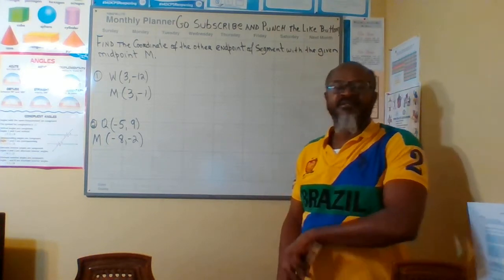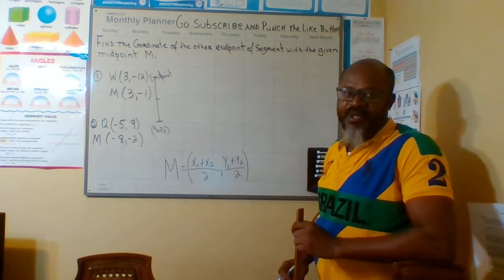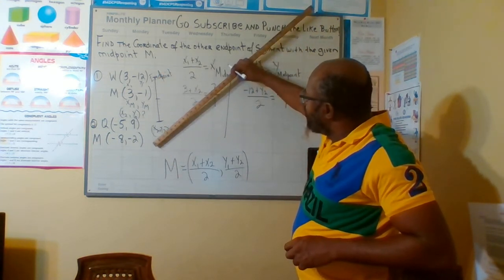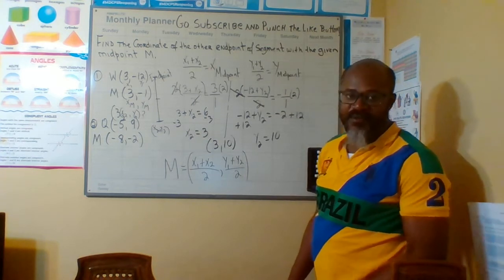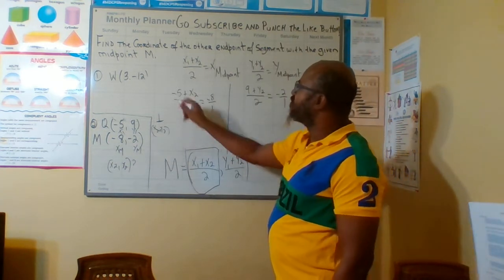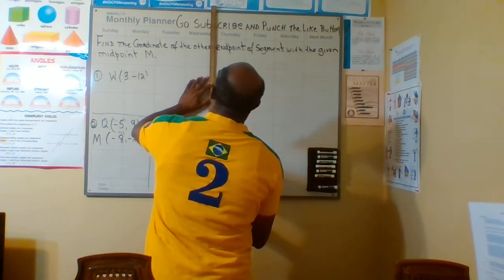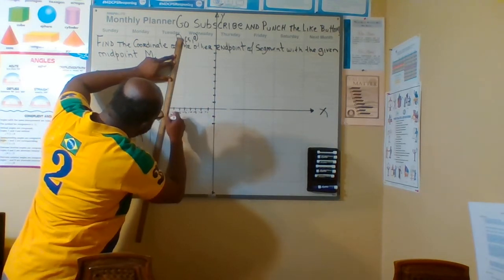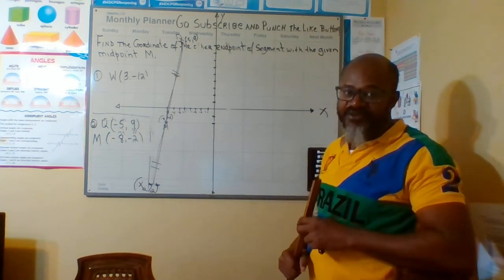Module 1.2 Find the Coordinate of the other Endpoint of a segment with the given midpoint M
Coordinate Plane Geometry